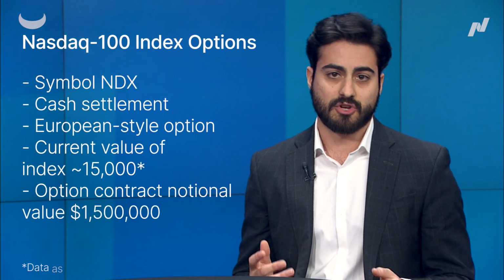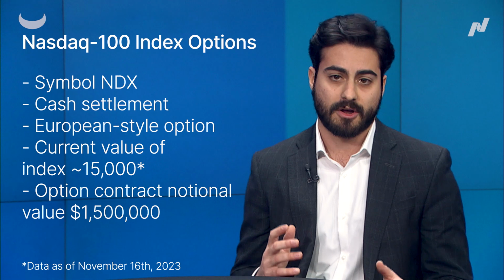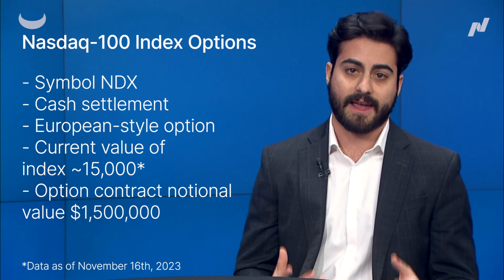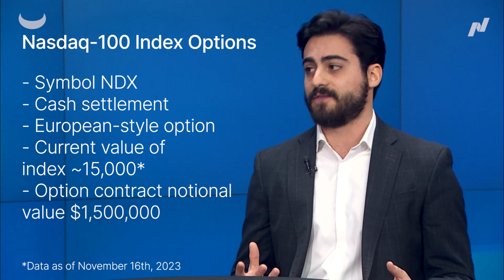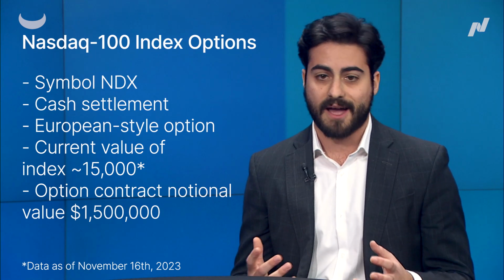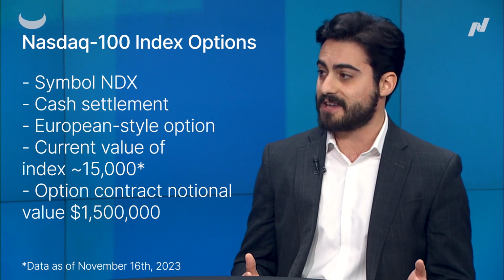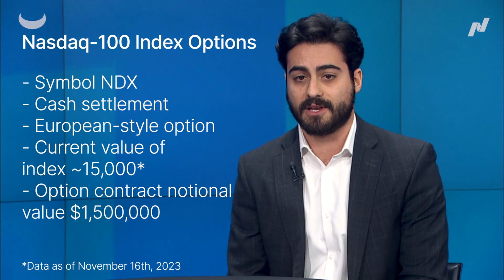Exploring Nasdaq Index Options with Webull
Learn the basic knowledge you need to know about index options with NASDAQ.

No content shall be considered a recommendation or solicitation for the purchase or sale of securities, options, or other investment products. All information and data on the website is for reference only, and no historical data shall be considered as the basis for judging future trends.